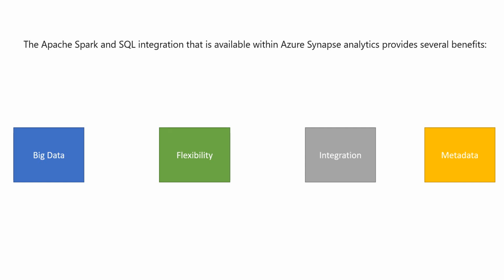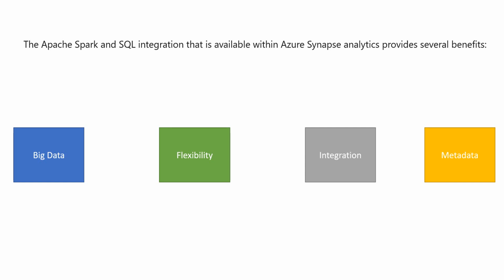SQL AND APACHE SPARK POOLS - Understand the use-cases for SQL and spark pools integration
After completing this videos, you will be able to:

-Describe the integration methods between SQL and Spark Pools in Azure Synapse Analytics
-Understand the use-cases for SQL and Spark Pools integration
-Authenticate in Azure Synapse Analytics
-Transfer data between SQL and Spark Pool in Azure Synapse Analytics
-Authenticate between Spark and SQL Pool in Azure Synapse Analytics
-Integrate SQL and Spark Pools in Azure Synapse Analytics
-Externalize the use of Spark Pools within Azure Synapse workspace
-Transfer data outside the Synapse workspace using SQL Authentication
-Transfer data outside the Synapse workspace using the PySpark Connector
-Transform data in Apache Spark and write back to SQL Pool in Azure Synapse Analytics